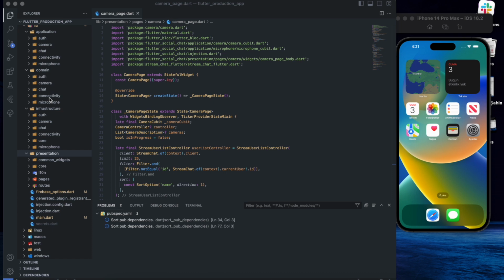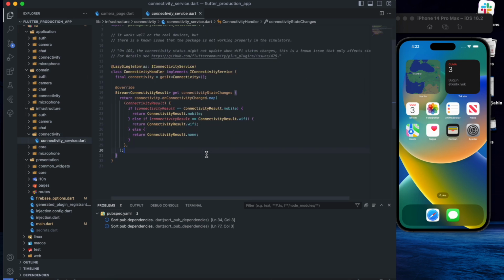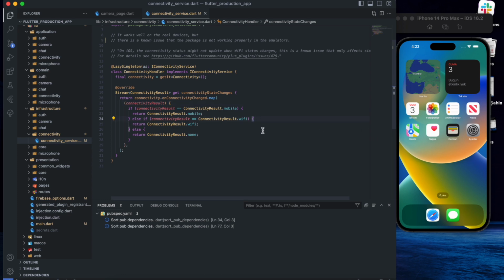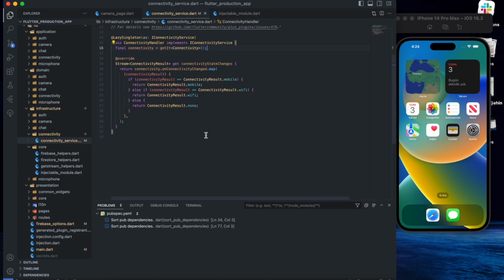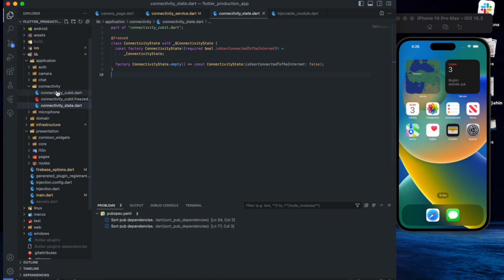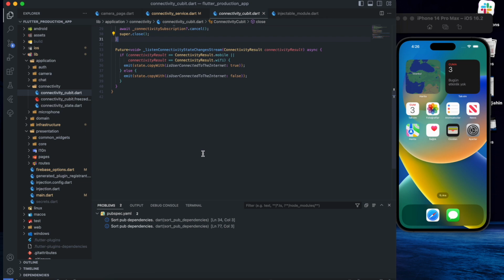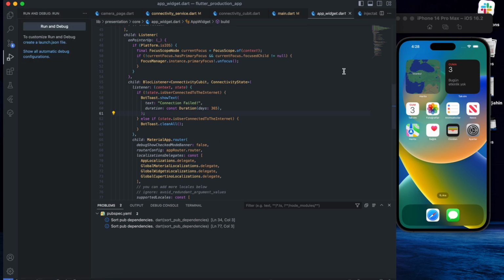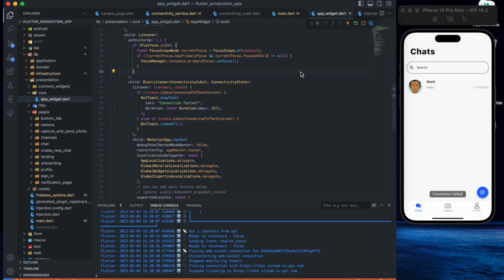Flutter Social Chat / GetStream & Firebase & BLoC Pattern - Internet Connection - [10]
In this video, I talked about the internet connection of the device. If the user has no internet connection, we should show some things, like widgets or messages, etc.

You can find all the other details in my GitHub account

If you want to see more tutorials like this, visit my Medium account also

Do not forget to support me! Thanks...